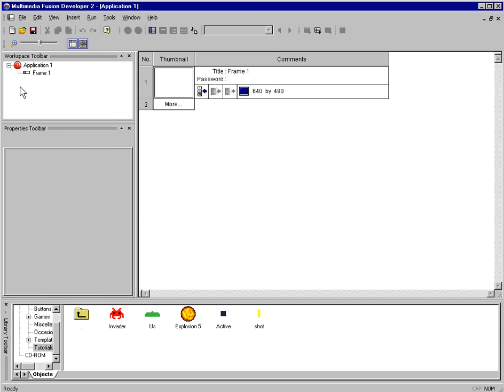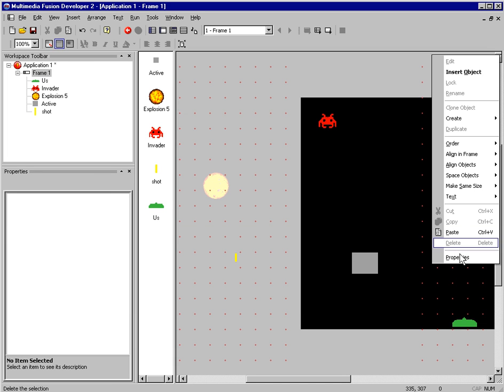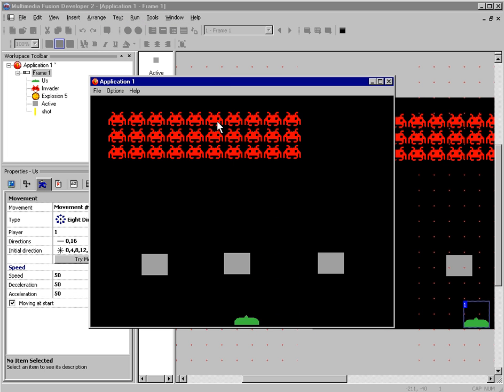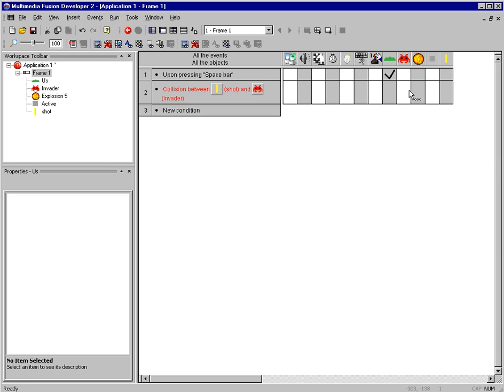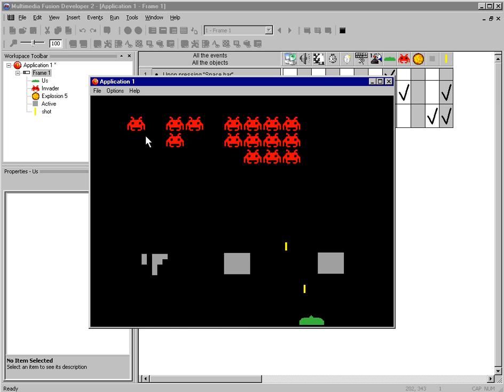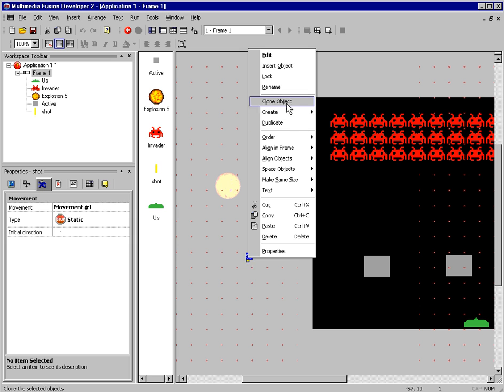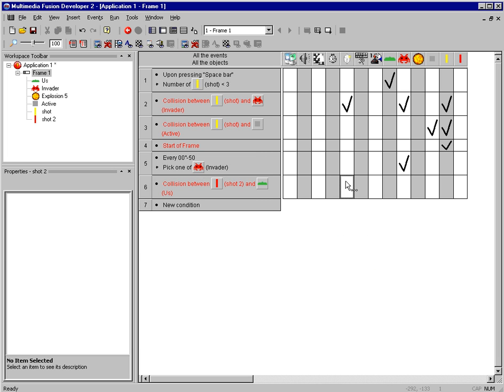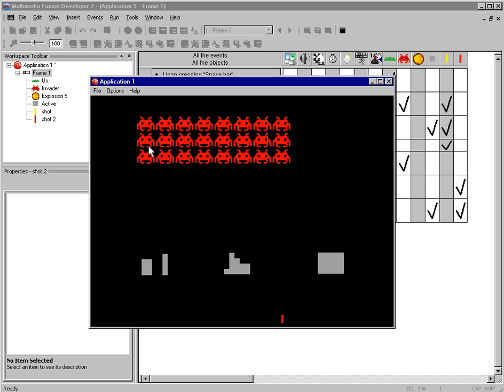How to create a space invaders video game in 5 minutes - Become an indie game creator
- See how to make a space invaders type game in 5 minutes. Start your own video game company today! You can become an indie game creator.